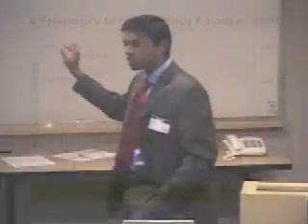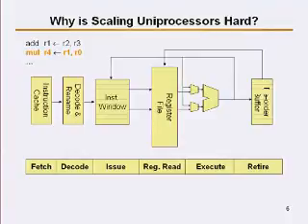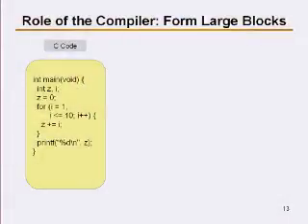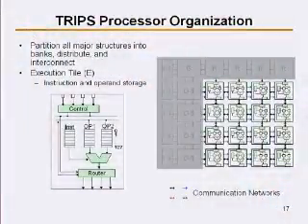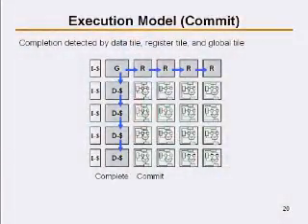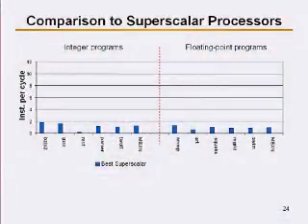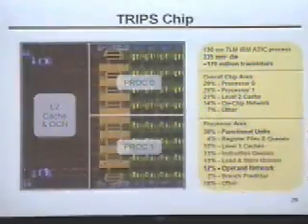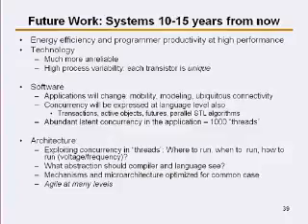Increasing Concurrency using EDGE Architectures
For the past 15 years microprocessor performance has largely been driven by improvements in clock frequency, which has doubled every two years. However, due to microarchitectural pipelining limits and device limits, this frequency growth will significantly slow down, and in-fact has already slowed down since 2004.  Hence, future processors must exploit concurrency to provide performance improvements.    In this talk, I will describe novel architecture and microarchitecture mechanisms to exploit concurrency developed as part of the TRIPS project at UT-Austin. First, I describe EDGE ISAs - a new class of ISAs (Instruction Set Architecture) that efficiently express concurrency to the hardware through dataflow graphs. Second, I describe the TRIPS processor which employs a distributed microarchitecture to implement an EDGE ISA. I will explain the key design principles and insights in both the ISA and the microarchitecture. I will focus on three main aspects: (1) amortizing the overheads of bookkeeping for each instruction, (2) expressing dependences efficiently to the hardware, and (3) eliminating centralized resources.    Using this approach, we support both programs with irregular concurrency and regular concurrency.  We use predication and other compiler heuristics to build large blocks of instructions and express the dependences within this block explicitly in the ISA.  To support irregular concurrency, we use control speculation in the hardware and exploit locality to mine concurrency using the hardware.  For regular concurrency, where the compiler can identify the parallelism, we studied the fundamental properties of these programs. We discovered many similarities and some surprising differences in the memory behavior and control flow of these programs. Based on this study, we develop a small set of spanning microarchitecture mechanisms to more efficiently execute these programs. In this talk, I will also briefly describe the implementation of the prototype TRIPS chip we have built at UT-Austin.